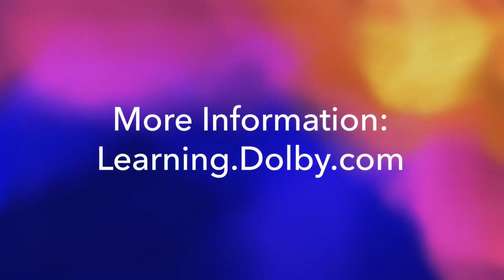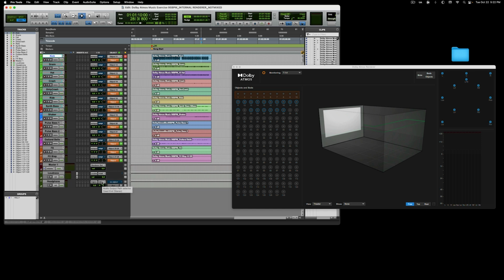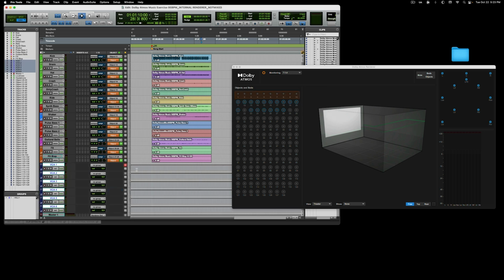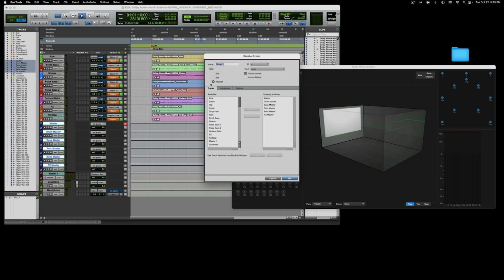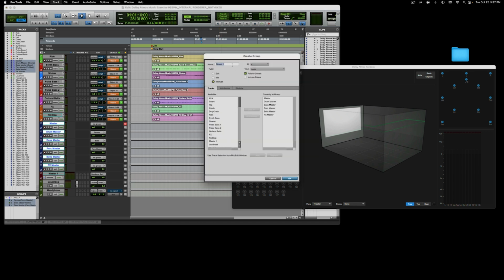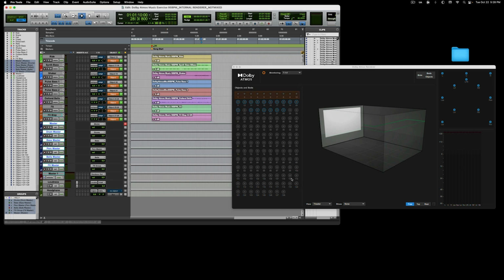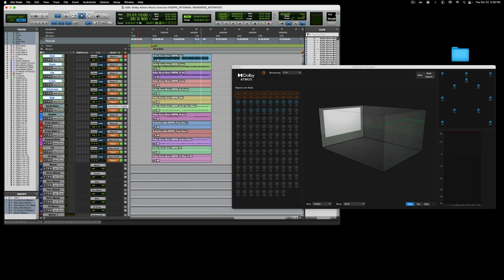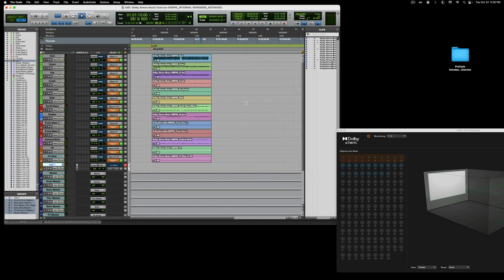ProTools Dolby Atmos Internal Renderer Exercise 4 - Music - Mixing, Groups, VCA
Learn how to explore and refine a Dolby Atmos Music mix using structured setup groups and VCA assignments to efficiently meet loudness targets and technical delivery specifications. The objective of this exercise is to streamline your Dolby Atmos workflow, enabling precise control over mix elements while preparing your project for professional delivery.

This tutorial is designed for music creators, mixing engineers, and post-production professionals working with Dolby Atmos Music who want to optimize mix exploration, manage dynamics, and confidently hit required loudness standards.

👉 More resources & professional support:
Dolby Atmos Professional Support Knowledge Base

About Dolby

Dolby transforms the science of sight and sound into spectacular experiences. Through innovative research and engineering, Dolby delivers breakthroughs in audio and imaging across cinema, music, gaming, and communications—creating immersive, lifelike experiences that move you.